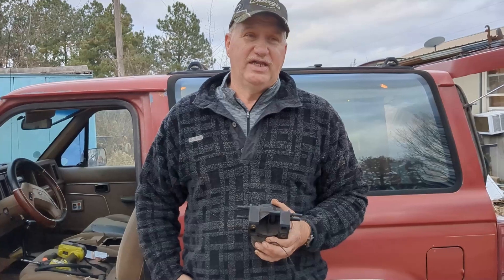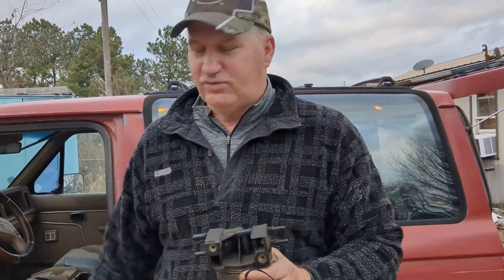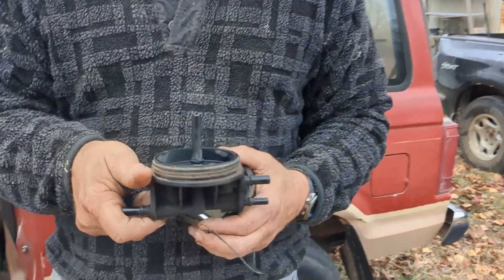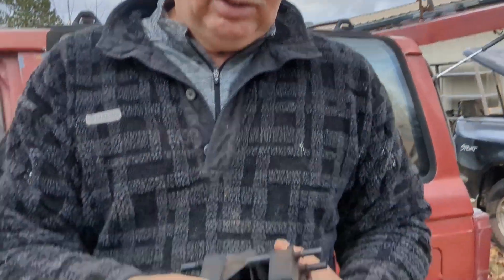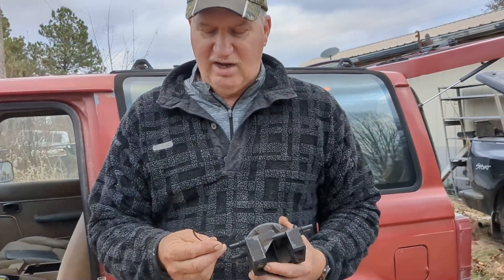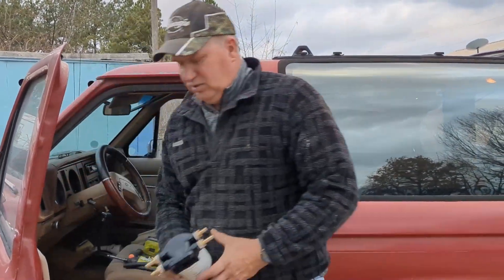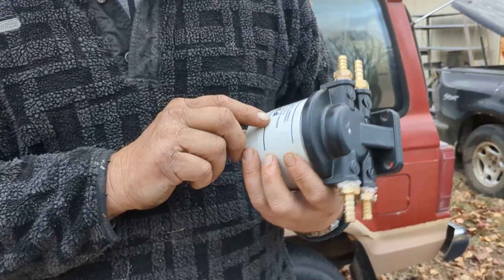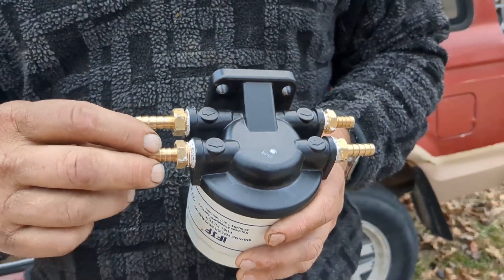1987 Ford Bronco Ii Fuel Reservoir Replacement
Problems we had with fixing the Ford Bronco II fuel reservoir leaking gas solution.

⏱️⏱️Chapters⏱️⏱️
00:00 Intro
00:12 Problem they ran into with fuel reservoir/filter
00:30 Even though it has another filter elsewhere
00:45 Check valve right there
01:00 Flimsy gasket was leaking
01:20 We found a different way to fix the problem
01:42 Buy link (Affiliate)
02:05 They marked and drilled the new holes
02:20 We'll adapt to the gas lines

Transcript:
I'm going to take a minute to show you guys what Clay and I have figured out on his 87 Bronco, two. This is a fuel reservoir slash filter on the older ones that had a filter on the newer ones. After that it had a reservoir and that's right under here, and that's even though it has another filter elsewhere and it doesn't always have the filter in the new ones.

It's just a reservoir. Now, sometimes these things can cause problems because there's a check valve right here. And if this thing clogs up, the ends up going back. And so you, you won't. You might. The problem we had was this gasket right here, this flimsy little gasket on this part right here was leaking and it was leaking his fuel out a lot.

And we looked into it and couldn't figure out a good way to really the gasket. You have to stretch it out and heat it up to get it to where it'll do something. And we decided to go a different way. Clay got onto a forum and this particular filter and bracket to hold that filter. Well, it's not a bracket, it's a hole housing for the fuel to come in.

This is a for a marine, it's a marine water valve separator fuel filter, and that's on Amazon. And then we got these with 3/8 to 3/8, barbed. 3/8 thread the 3/8 barb at hardware store. Two of them came with it, the two longer ones. And so we've come up with this. We took one hole out of that other housing and we used it and held it and marked the other hole and drilled the holes for that.

And then we have bolts and nuts to put through it, to hold it back where it was. Then we got some gasoline from the auto parts store and then we'll just cut off the line on both sides, and we’ll adapt these to the gas line that we have. And that will get you where you can change a filter right here and get rid of that.

Housing that leaks is made out of plastic are guaranteed to leak. So hopefully that helps you guys and here we go. See ya.